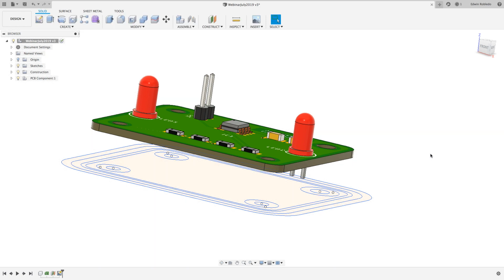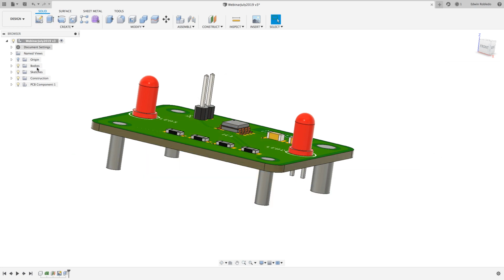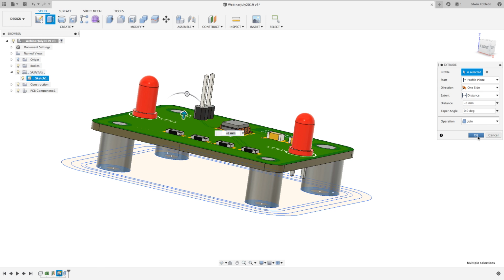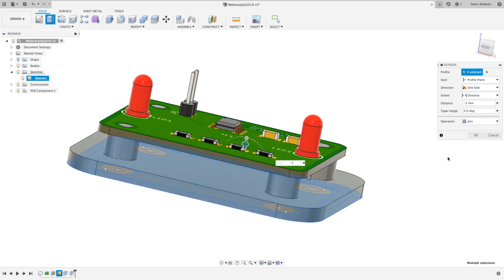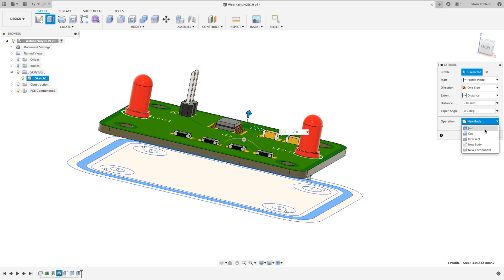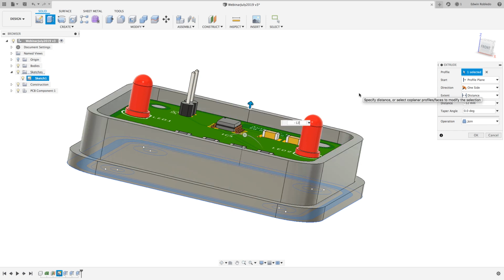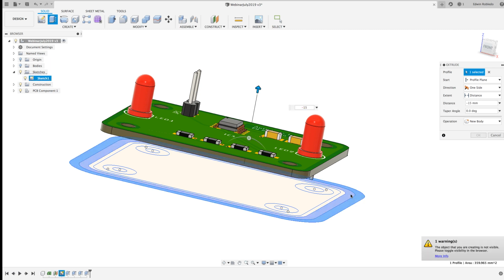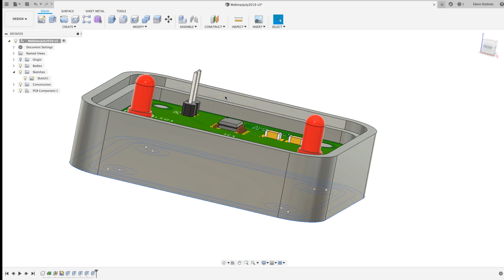Creating PCB Enclosures with EAGLE and Fusion 360 - P2- AUG 2019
In Part 2 we'll work on the the enclosure standoffs and bottom using the extrude tool in Fusion 360. (Part 1)